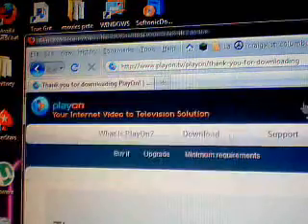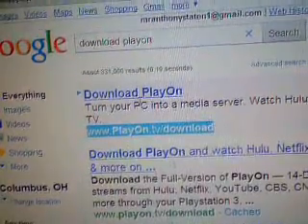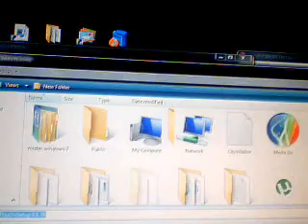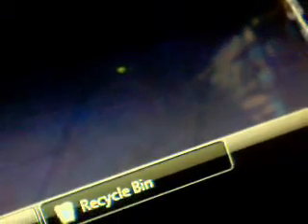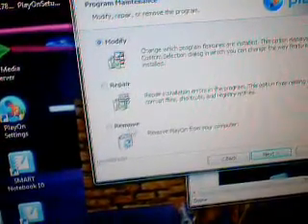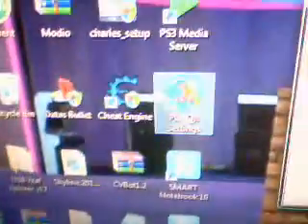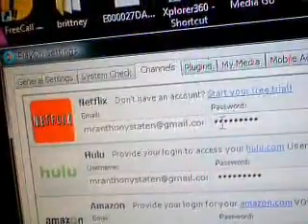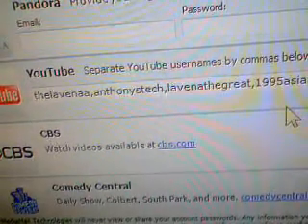how to setup playon media server